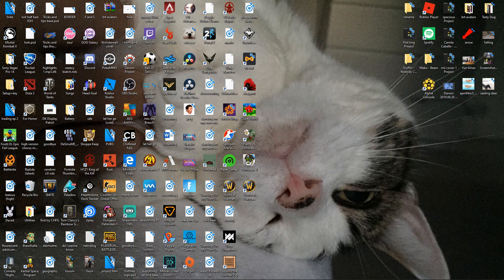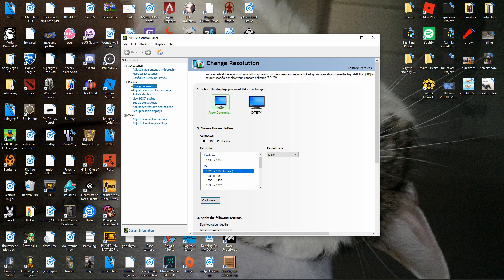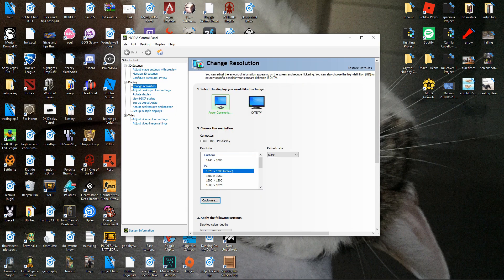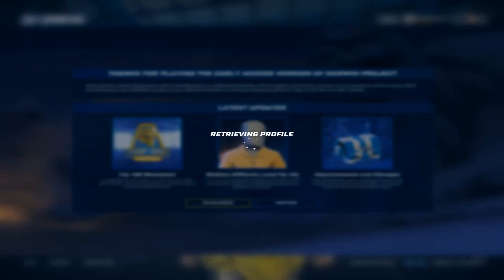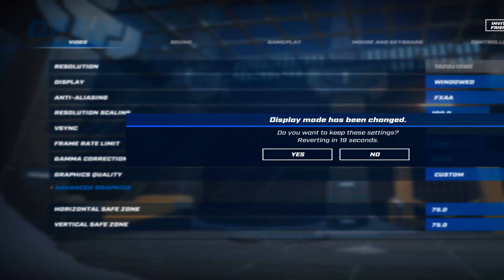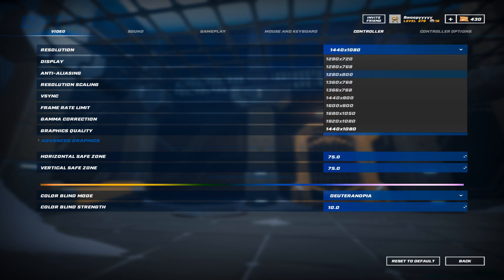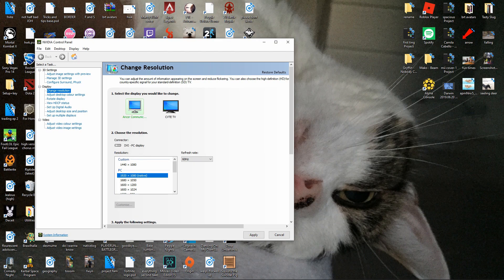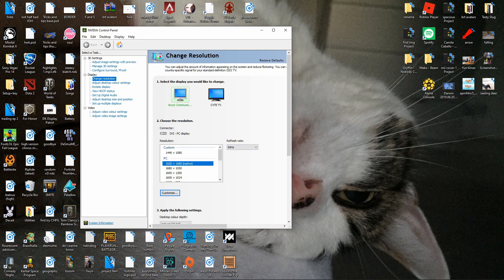Darwin Project - How to get Stretched Res [4:3]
How to play in 4:3 like me! Stretched resolution is so much easier to use in my opinion.